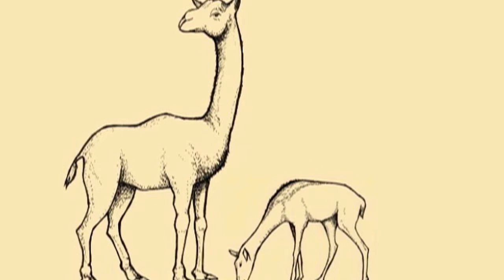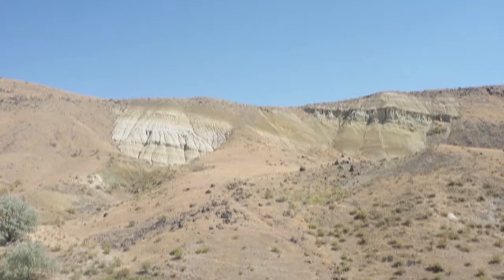How do we recognize baby animals in the fossil record?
with Museum of Natural and Cultural History paleontologist Samantha Hopkins